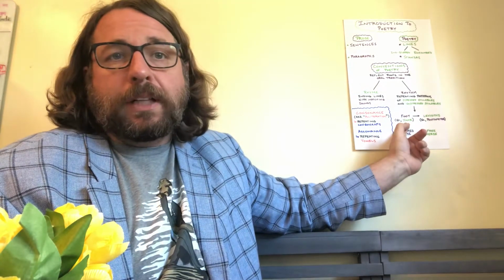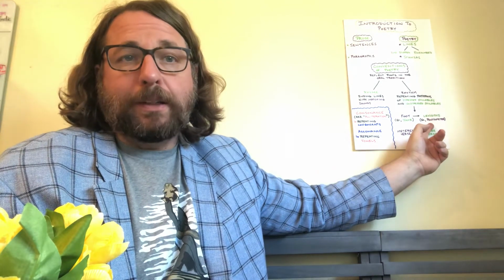Introduction to Poetry, Part Two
Associate Professor Chad Greene presents Part Two of his "Introduction to Poetry" for the students in his creative writing class at Cerritos College. In this part of the introduction, he helps his students build a shared vocabulary of poetic terms to use when talking about their poems and their classmates' poems this semester.